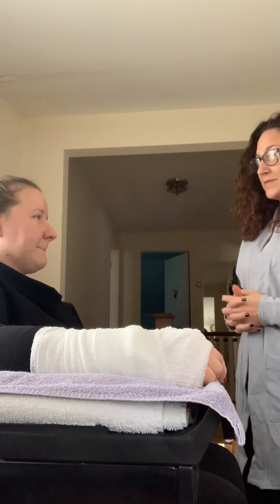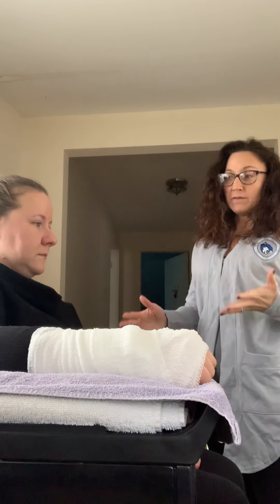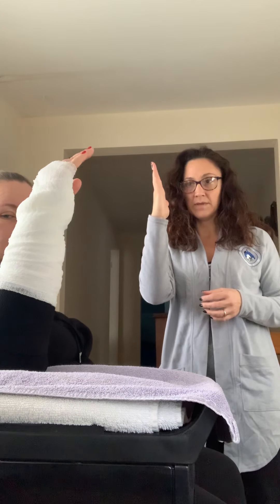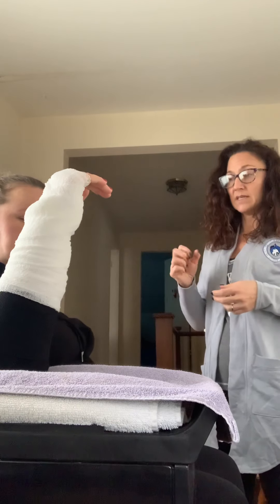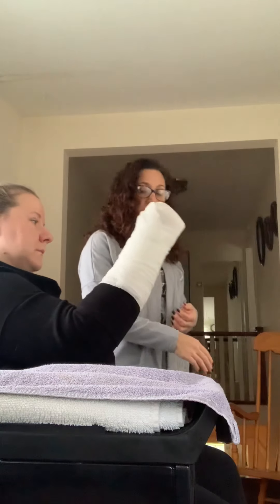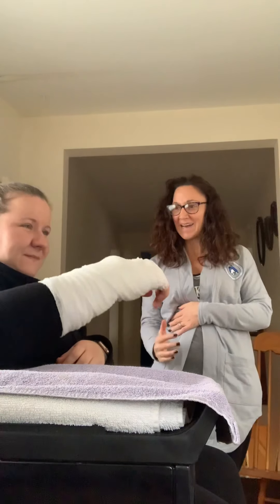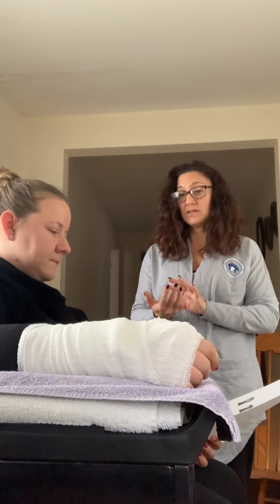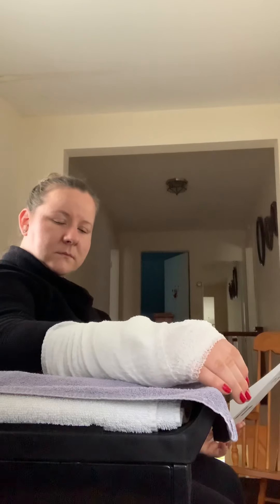ORIF of the right wrist